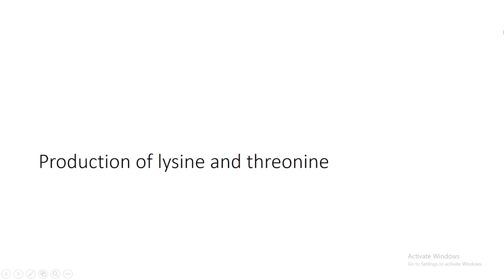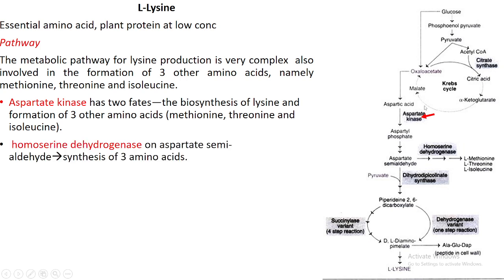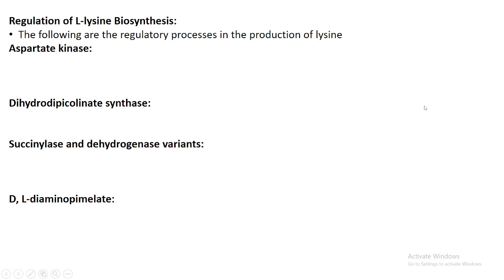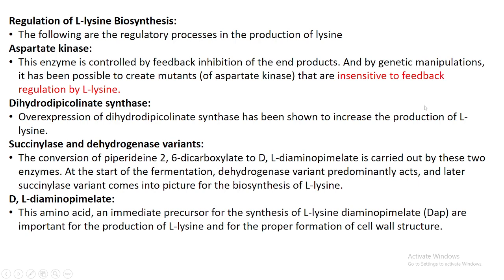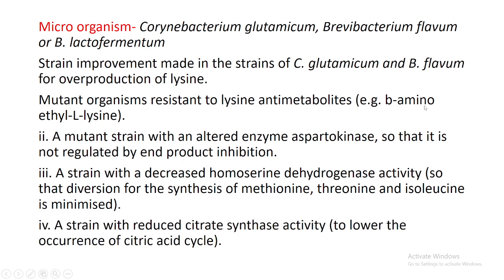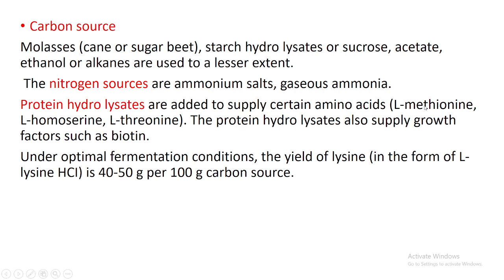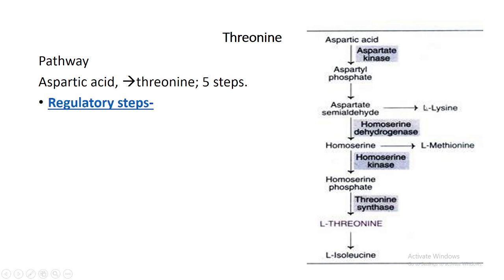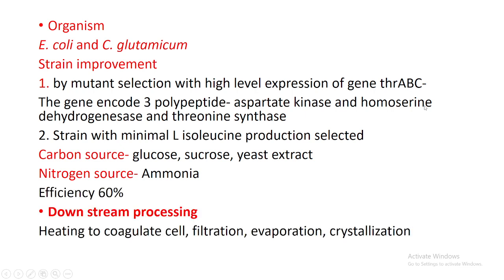microbial production of lysine and threonine